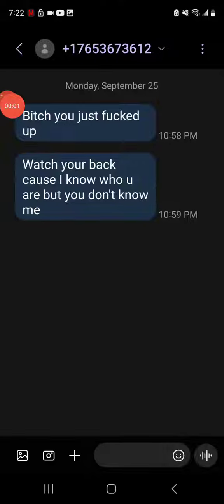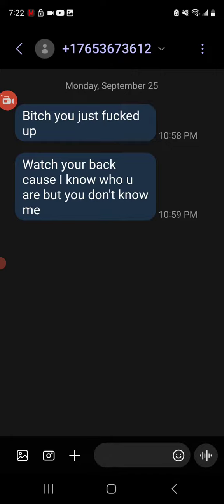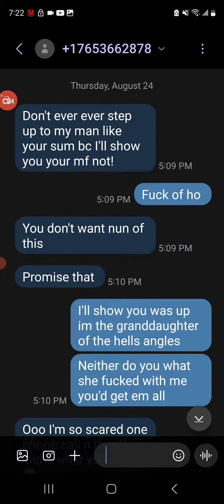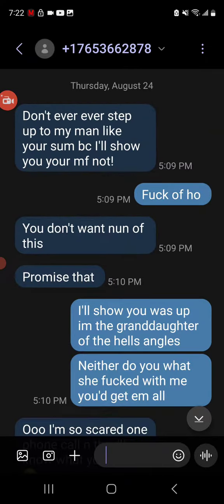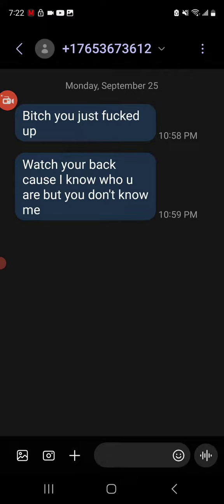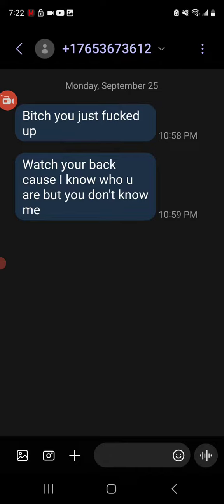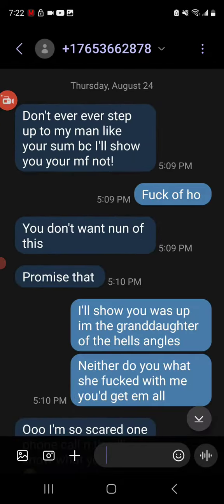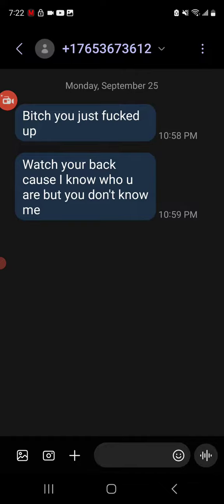your people are done being Predators towrds people's life's out here just because I speak my truth